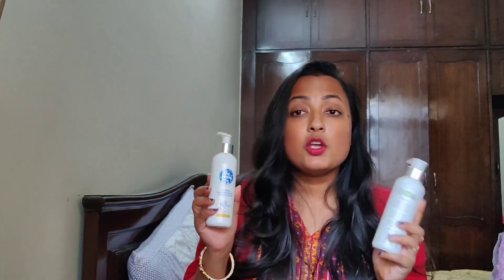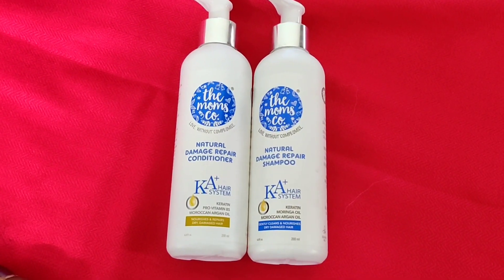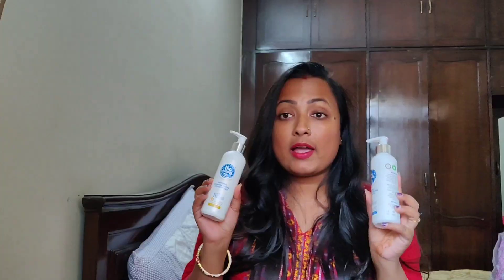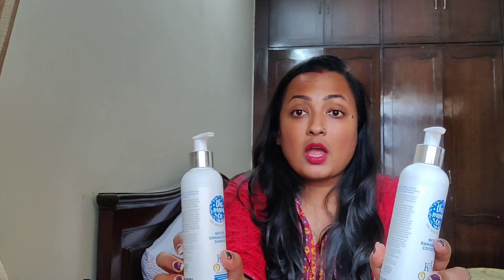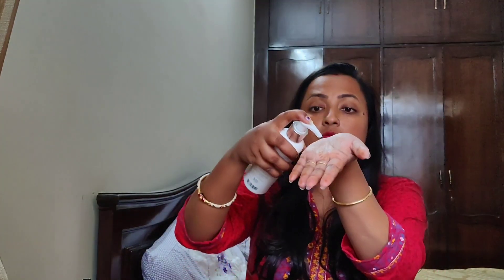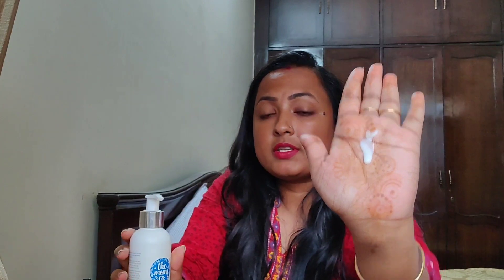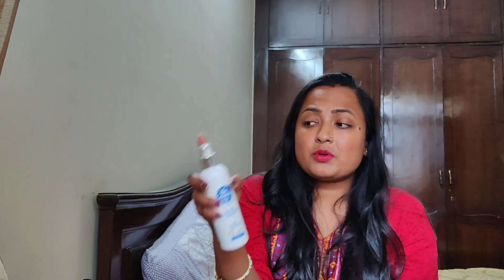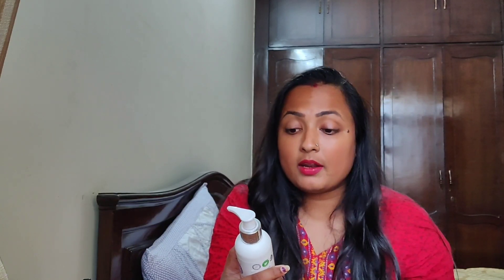The Mom's Co Keratin & Moroccon oil infused shampoo + conditioner review // 100% natural